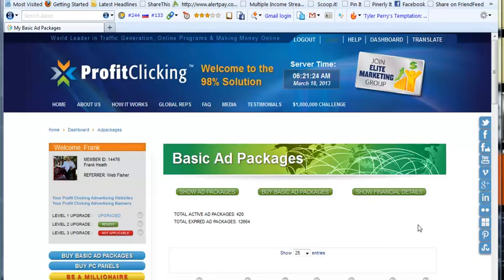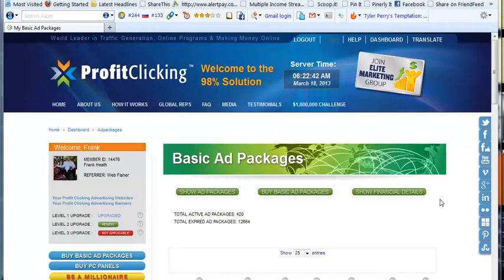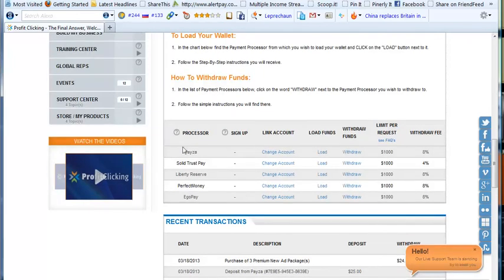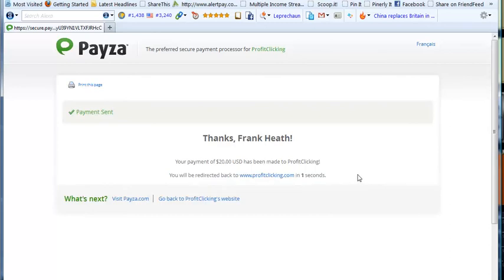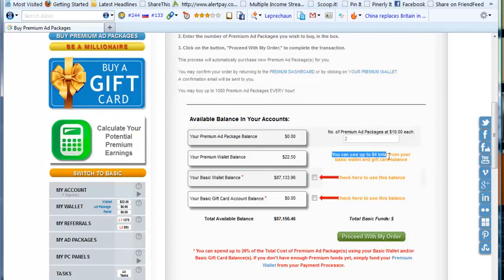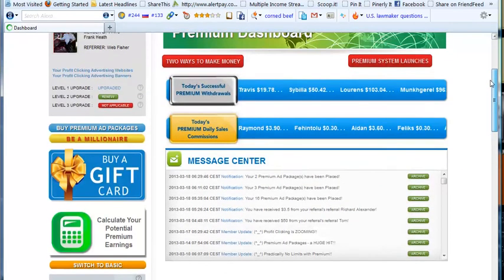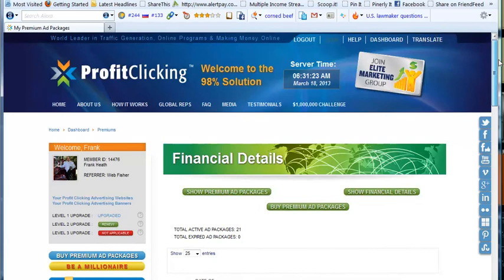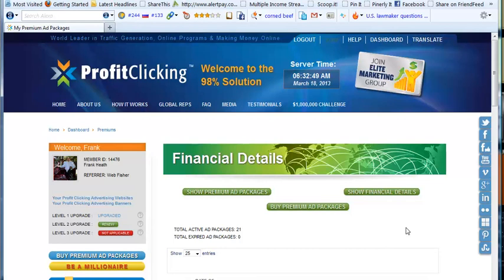ProfitClicking - Premium Adpacks Shifts Up A Gear - Vid-1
Explanantion for PC Premium Adpacks